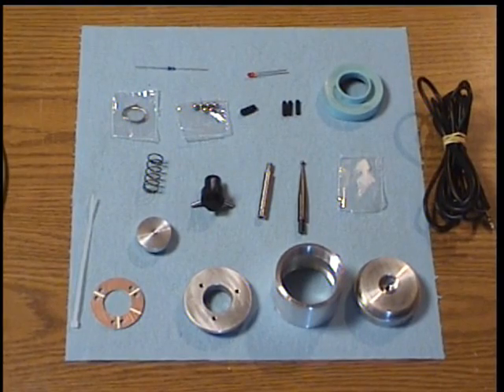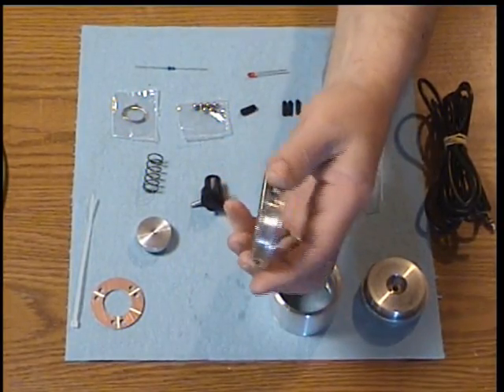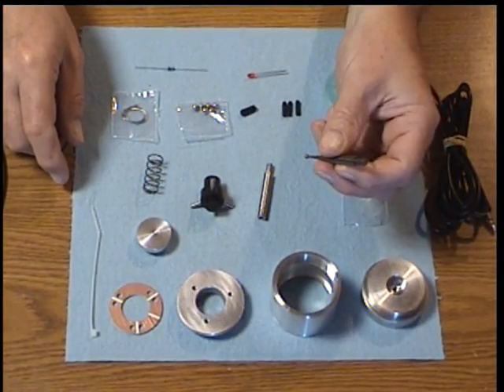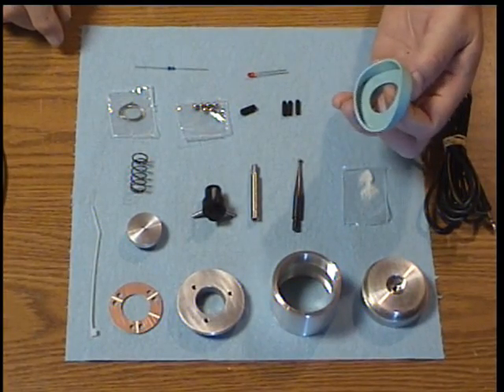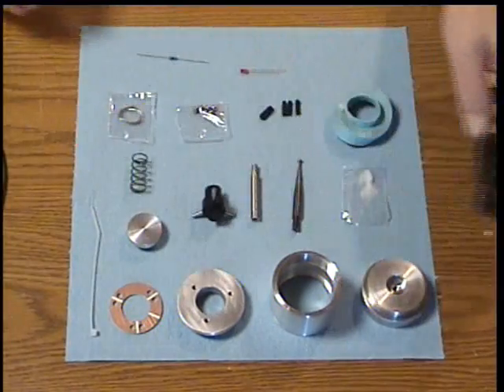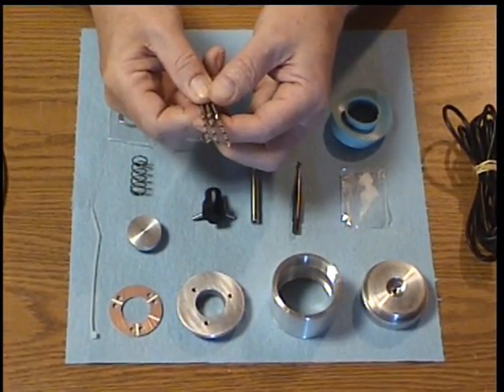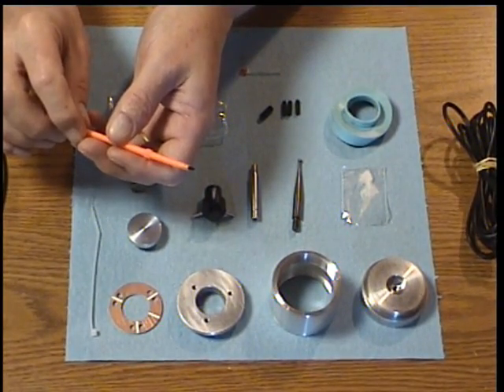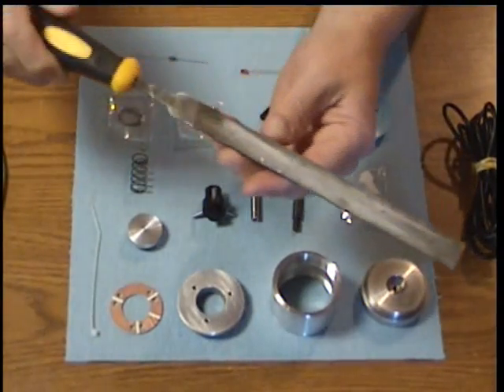EP-Inst01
Instructions for assembling the Wildhorse Innovations Econo-Probe edge finder and tool height setter kit. Video #1.  for more information.